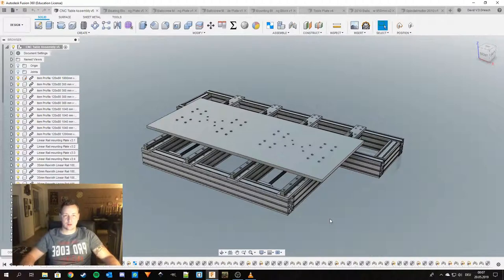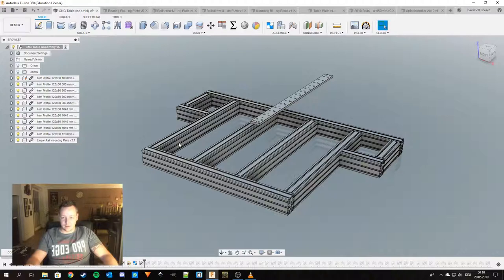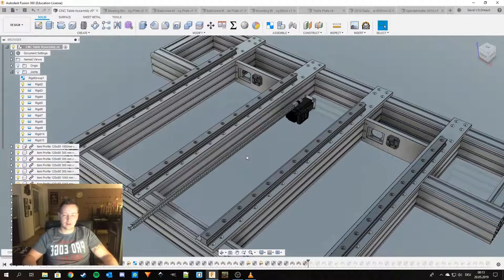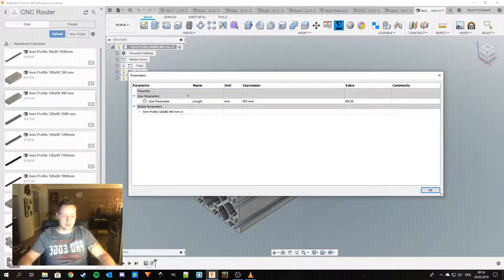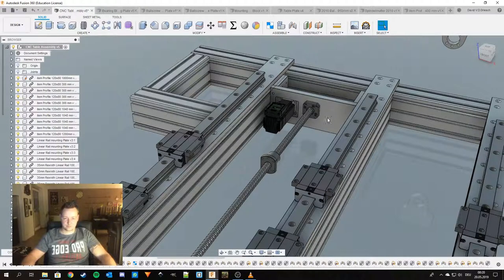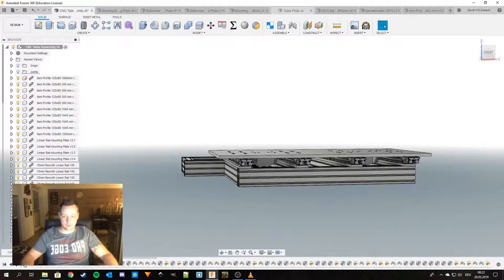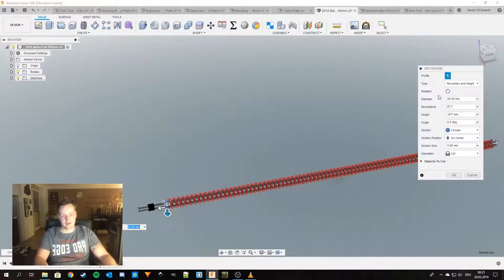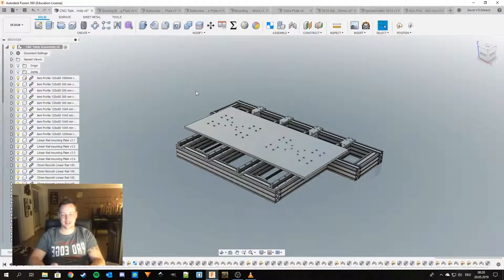How to design a CNC Router with Fusion 360 Part 2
Hi there!

In this part of the video series I´ll show you how I made the base structure of the CNC Table.

Also have a look at our Instagram and Facebook Pages!